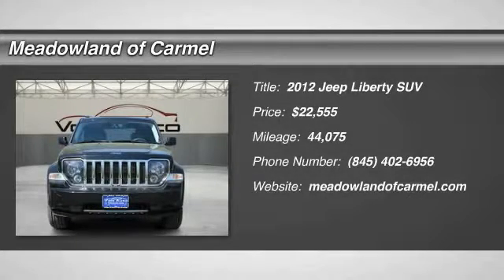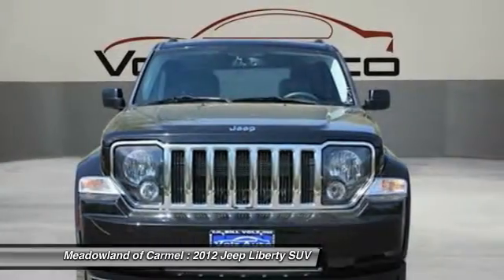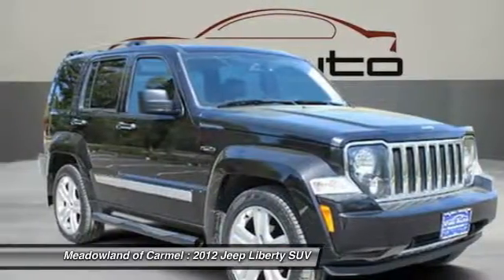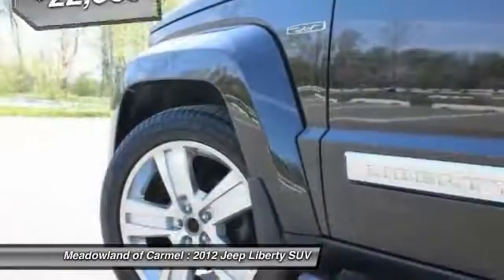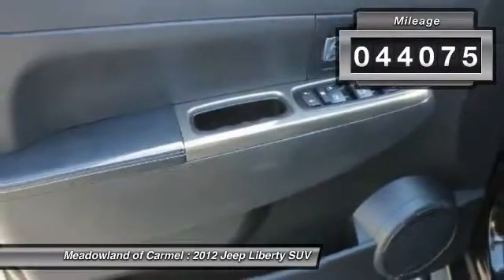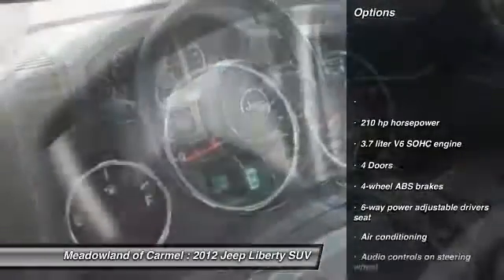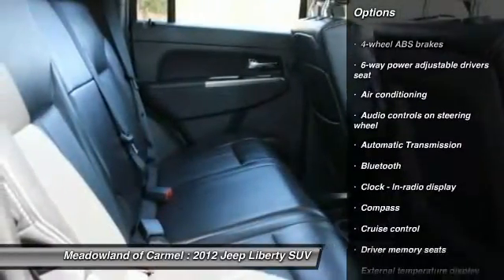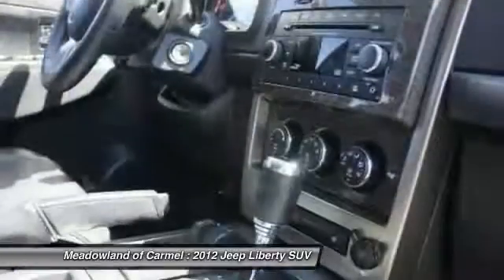2012 Jeep Liberty Carmel NY N0488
2012 Jeep Liberty Limited Jet Edition

Don't miss this 2012 Jeep Liberty. It's equipped with great features. You'll want to take this suv home. Make a great choice today.